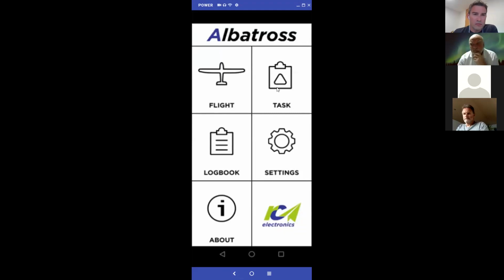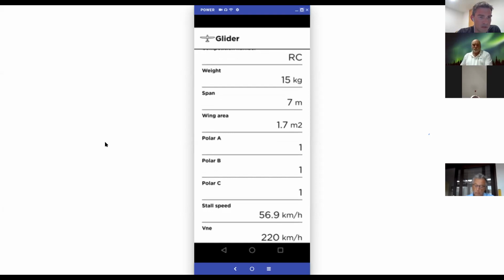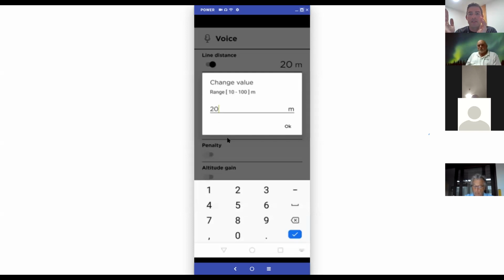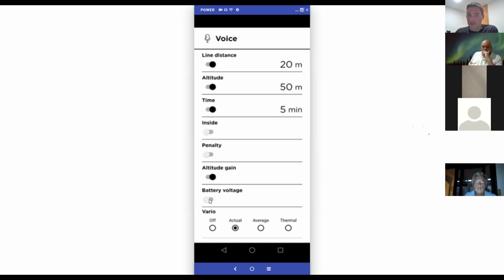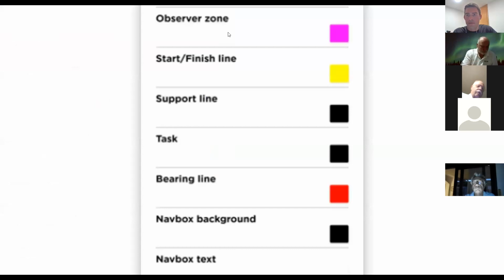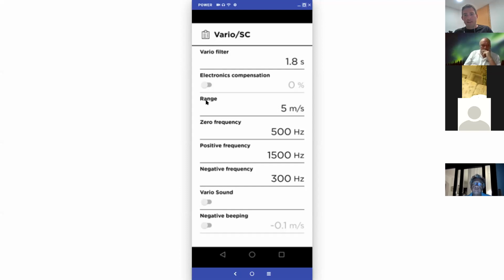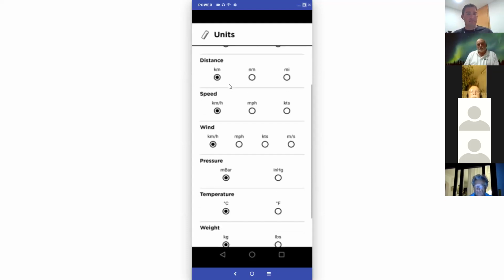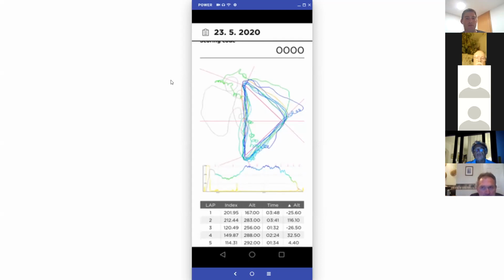RC Electronics Albatross app part 1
Overview of Albatross app. In first part we presented how to enter a license, setup new glider and how to control the app via servo channel